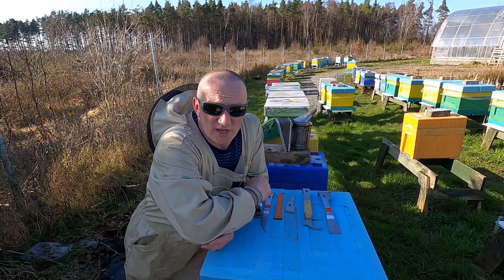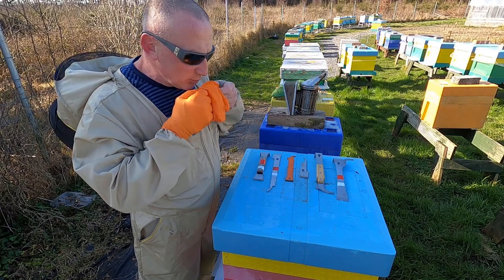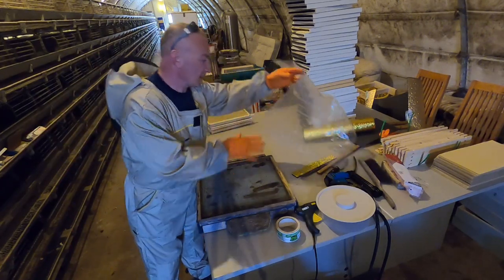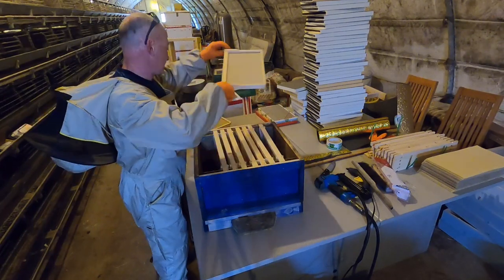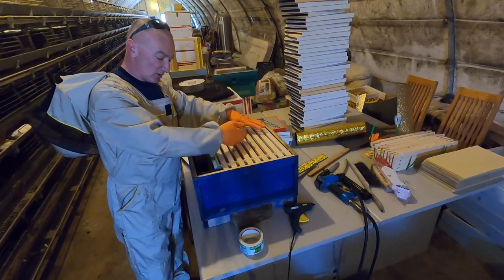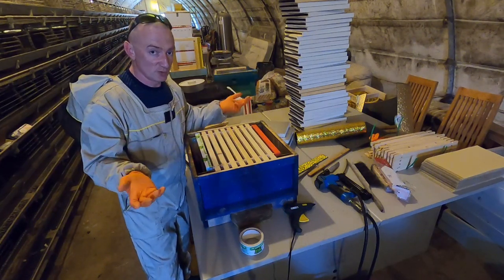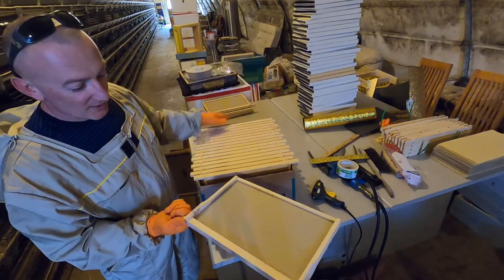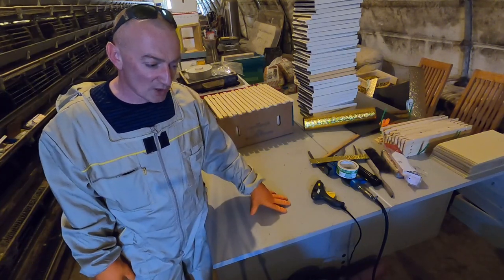Beekeeping for beginners. Part 1.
Tools
Hive content
Ventilation
Feeding
Useful tips